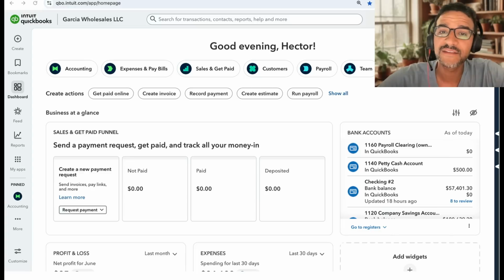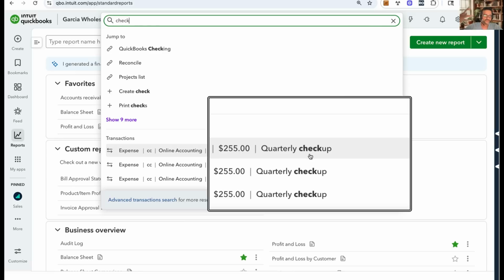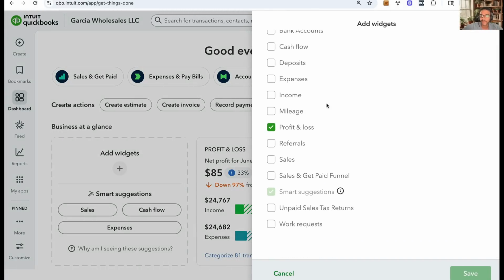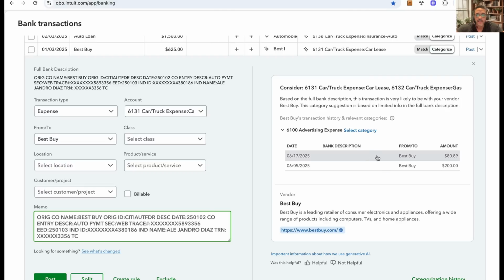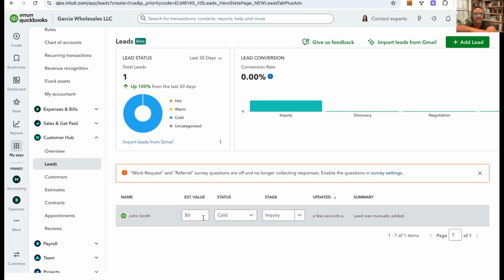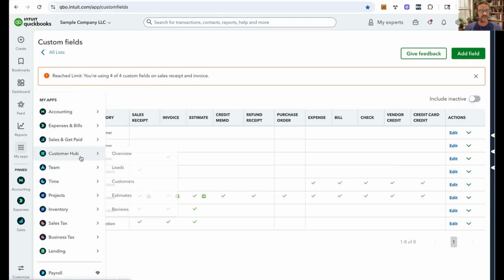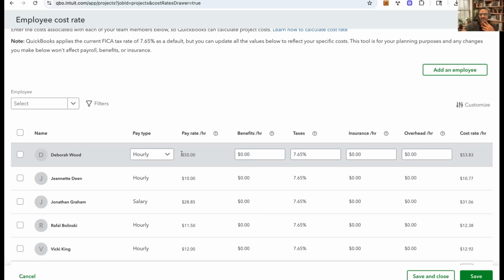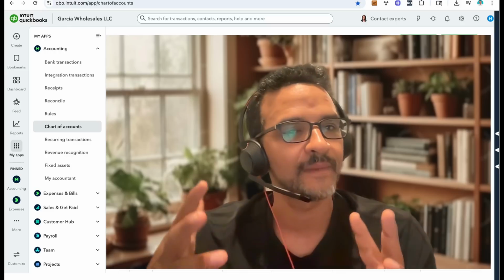The “NEW” QuickBooks (Complete Walkthrough of Changes)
Complete Walkthrough of Changes from July 2025

Timestamps:
00:00:00 Intro
00:01:23 New Navigation & User Experience
00:13:40 Updated Search Screen
00:23:23 Dashboard & Business Feed
00:31:01 Bank Transactions Screen
00:54:09 Customer Hub
01:10:03 Reports
01:21:52 PROJECTS AND OTHER FEATURES
01:17:12 TURNING OFF THE NEW UI
01:33:00 RightTool FREE Add-on